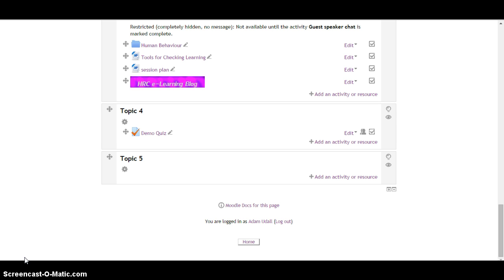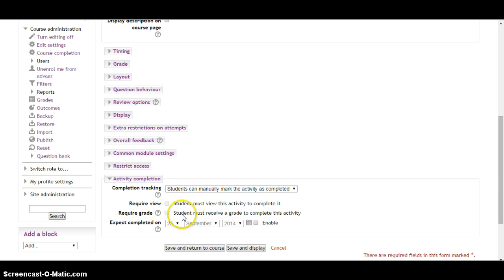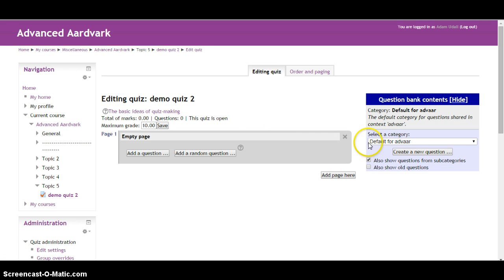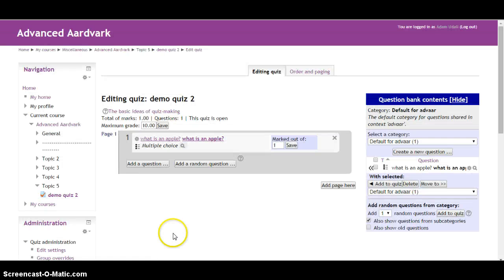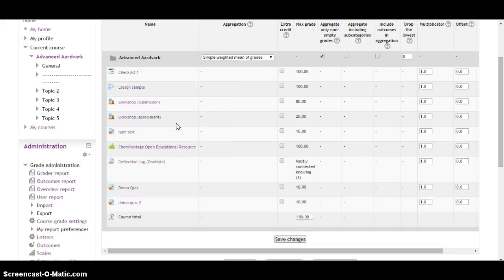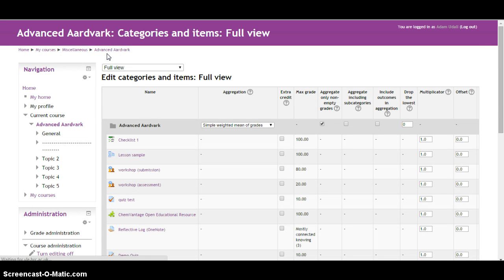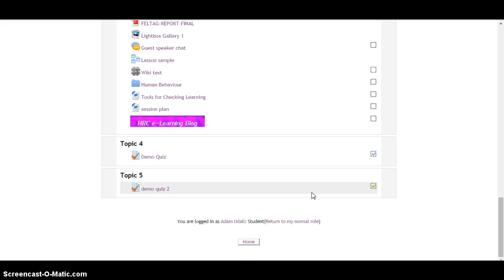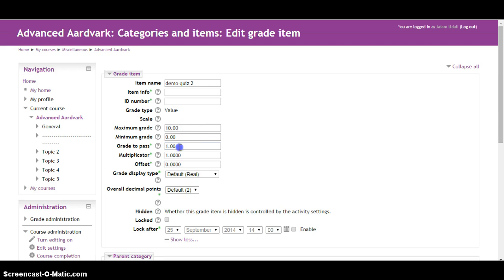Tracking Independent Learning in Moodle pt. 1.5 - Completion by Grade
Activity Completion 1.5